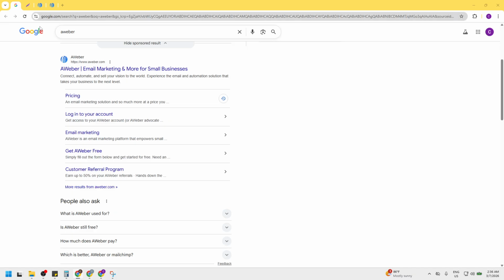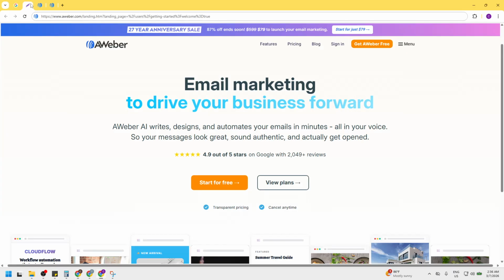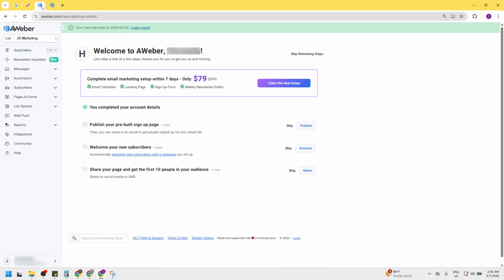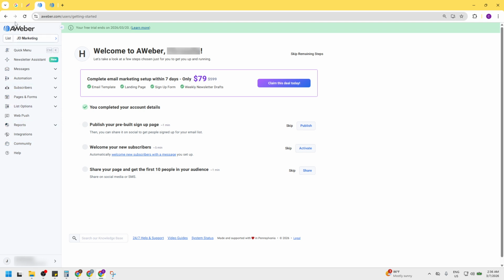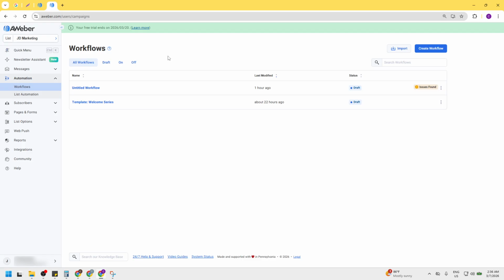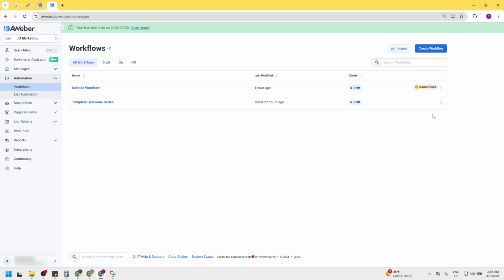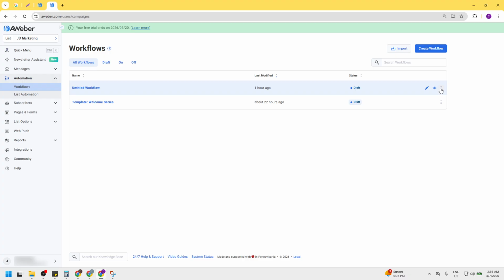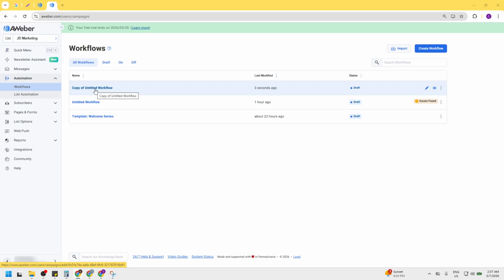How to Duplicate a Campaign in Aweber [2026 Full Guide]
How to Duplicate a Campaign in Aweber

In this video, we show you exactly how to duplicate a campaign in Aweber to streamline your automation workflows and save time on manual setup. We explore the concepts of replicating high-performing message sequences and the logical steps required to clone an entire automated series within the platform.

Mastering the ability to replicate successful campaigns is essential for maintaining brand consistency and improving project quality across multiple audience segments. By utilizing these duplication tools, we enhance organizational efficiency and allow for rapid testing and scaling of proven marketing strategies without starting from scratch.

Technical Specs:
Software: Aweber; Feature: Email Campaigns & Automation.